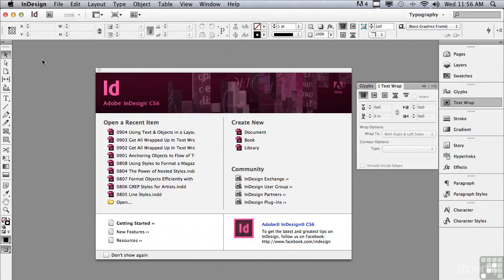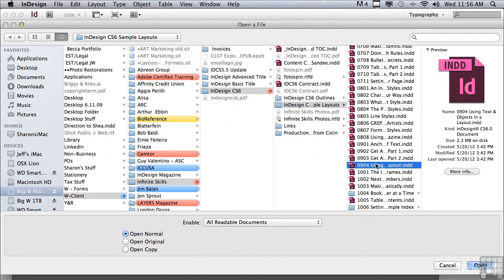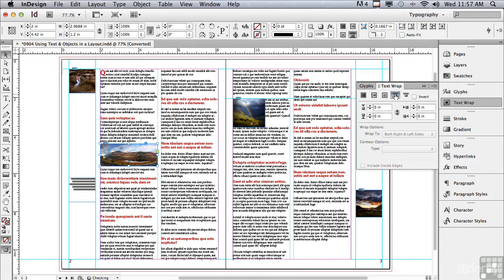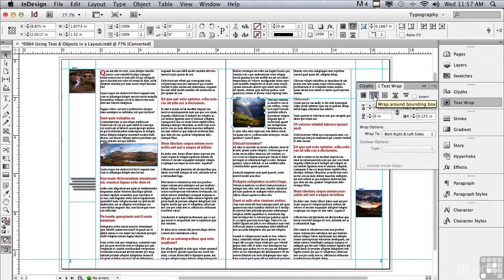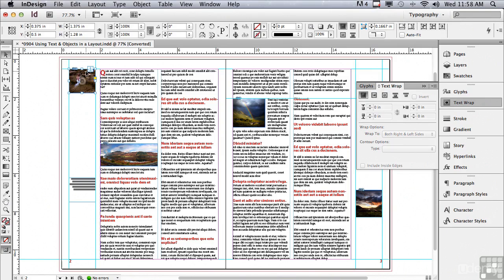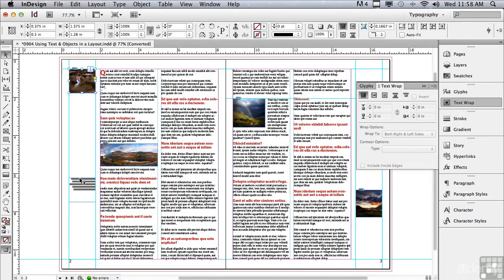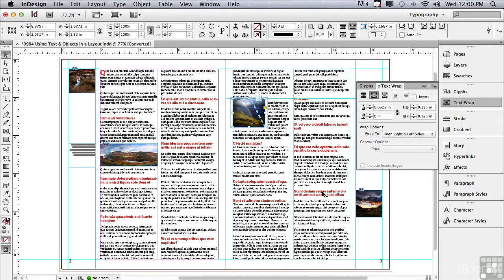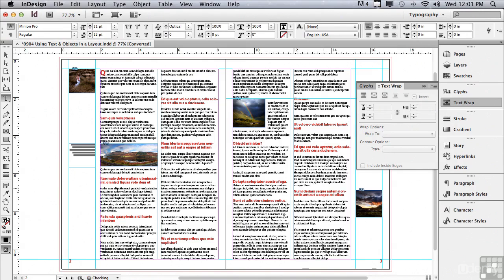Indesign CS6 0904 Using Text amp Objects In A Layout